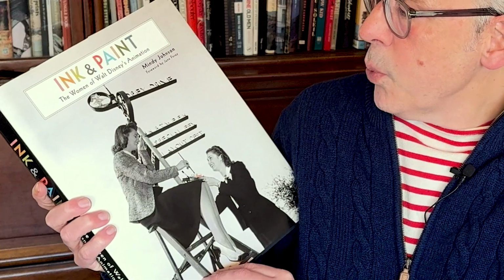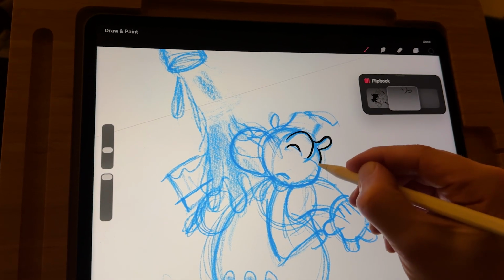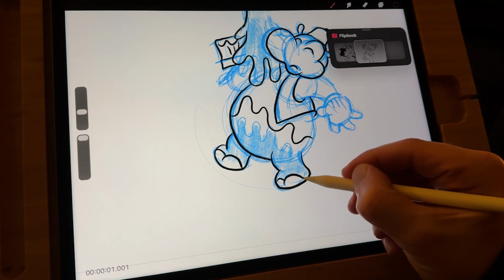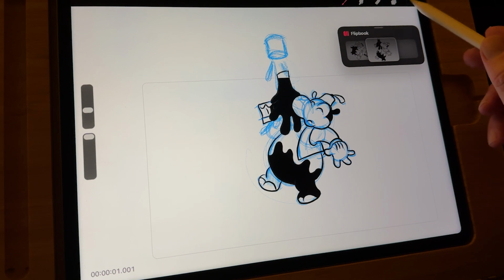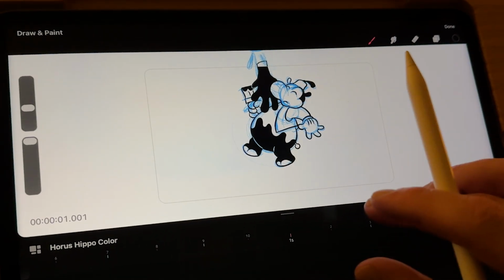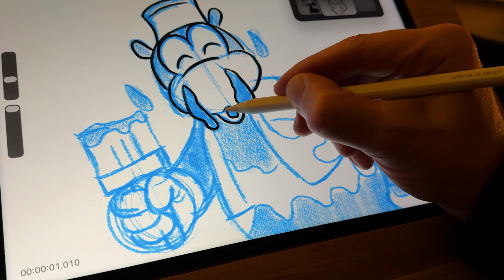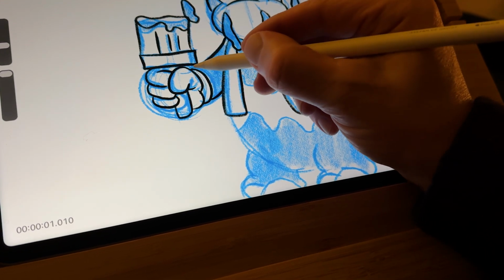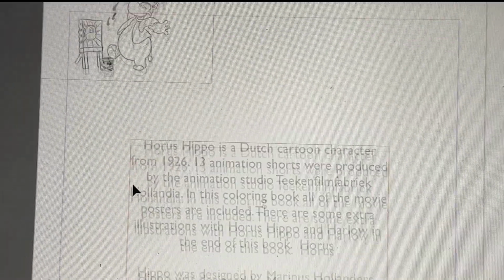Procreate Dreams Tutorial: How to Ink a Cartoon Character the Disney Way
Procreate Dreams Tutorial: How to Ink a Cartoon Character
How to ink a cartoon character in Procreate Dreams using the old Disney method of inking on cels with a crow quill pen.

Amazon. UK
Amazon Nederland
Amazon France
Amazon Polska
Amazon España
Amazon Italia
Amazon Australia
Amazon Nippon